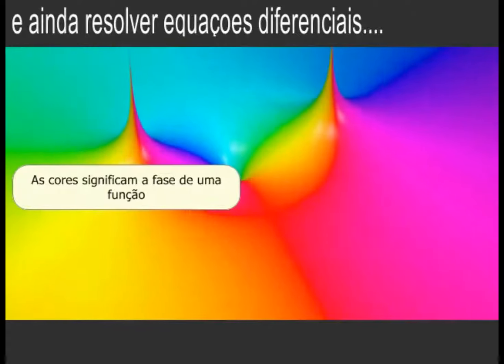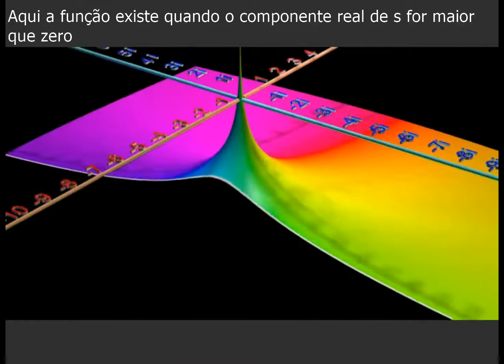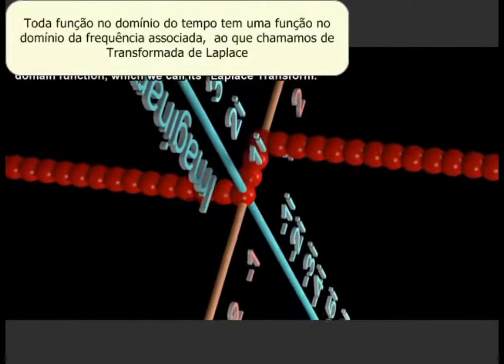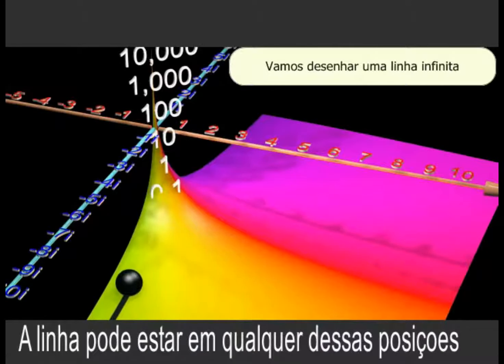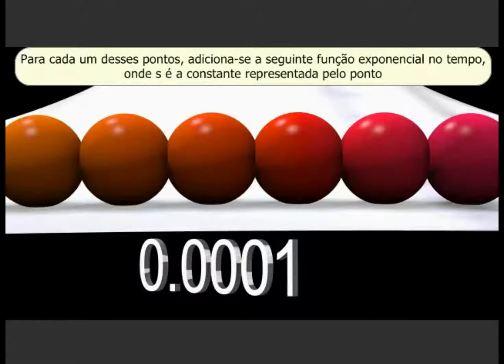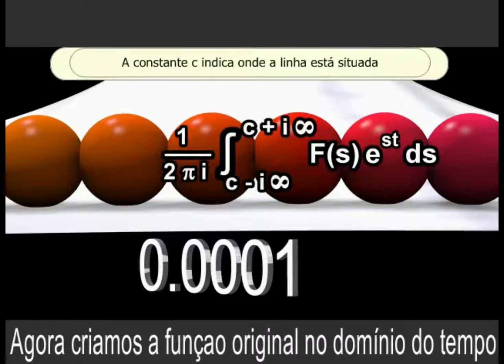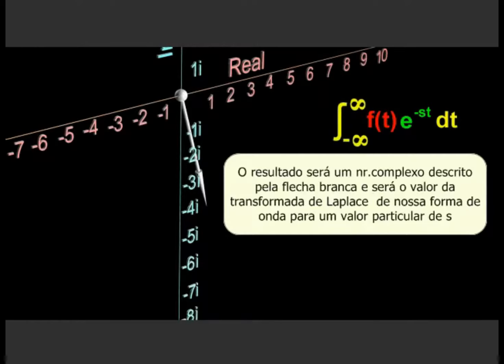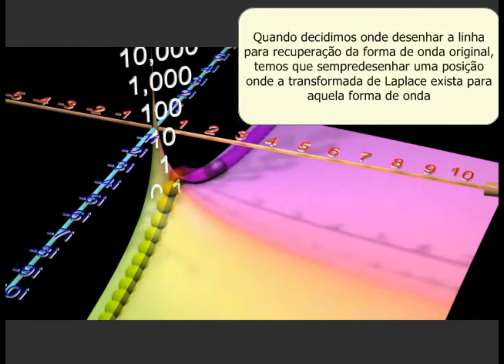canal do professor darcio sabbadin_laplace totalmente legendado e animado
materiais diversos de eletrica and so on...
transformada de laplace tutorial